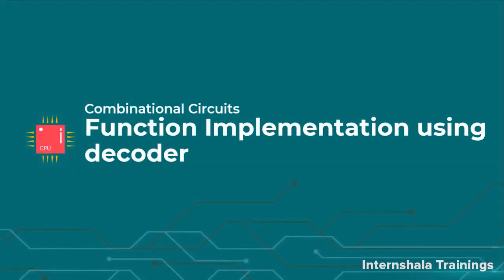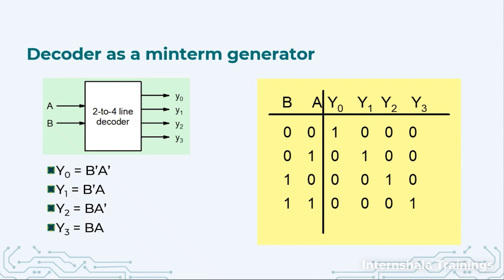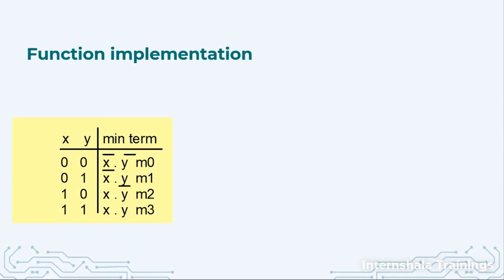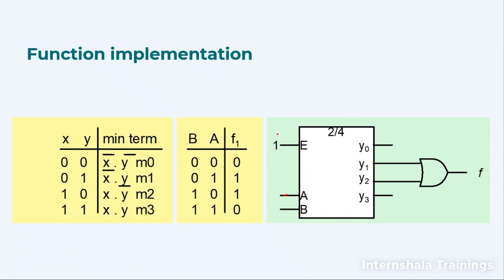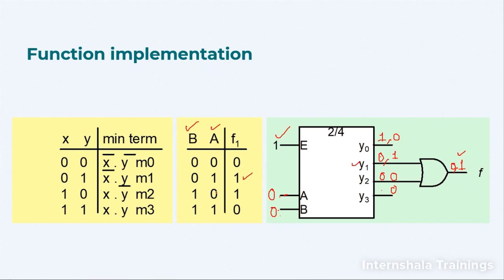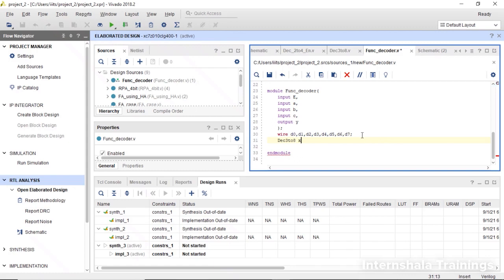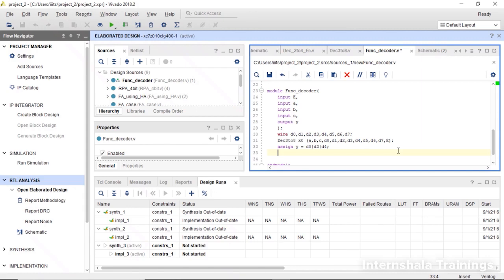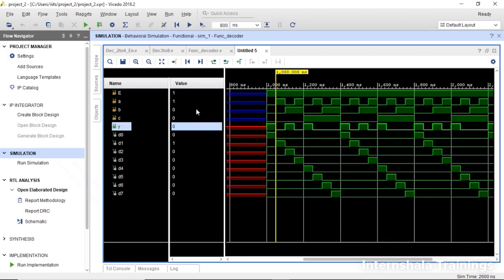VLSI Design 315: Binary to Gray converter